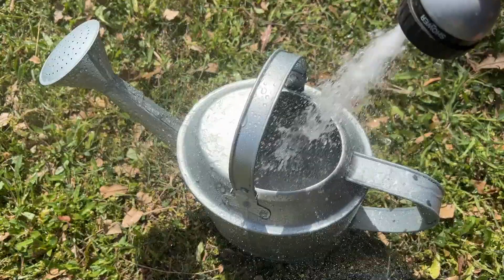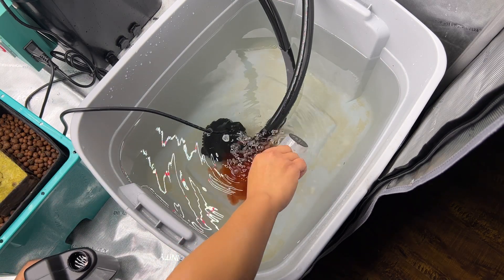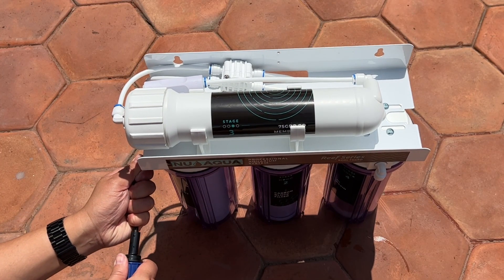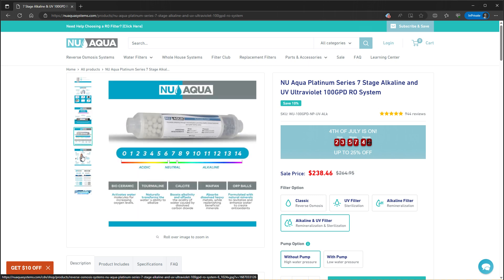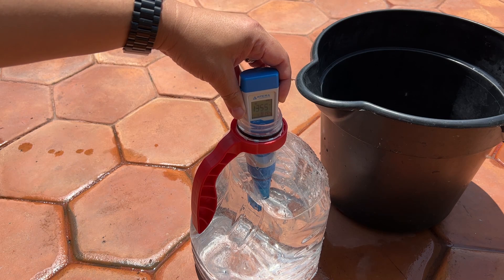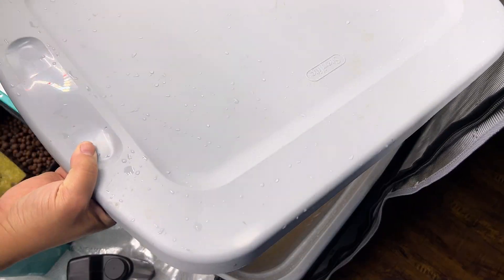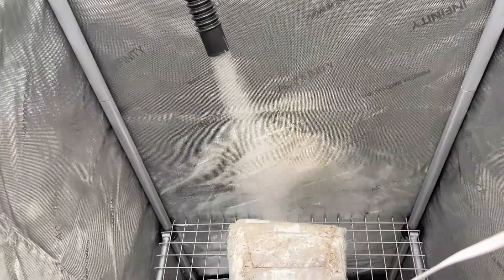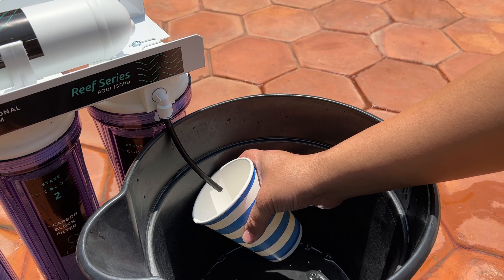4 Stage Reverse Osmosis Deionized (RODI) System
A quick review of a 4 Stage 75GPD RODI Reverse Osmosis System, a water filter system that cleans up tap water, removing most of the impurities, which is crucial for anyone with contaminated tap water for growing with hydroponics.